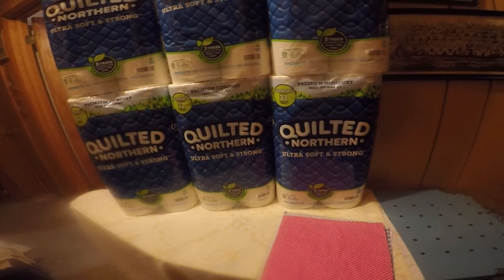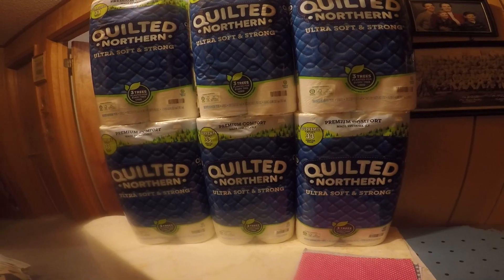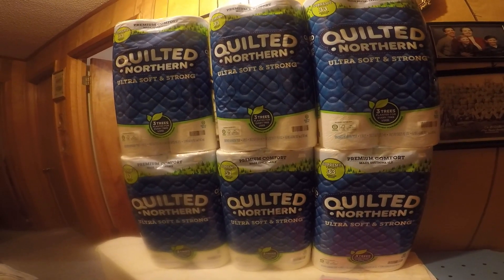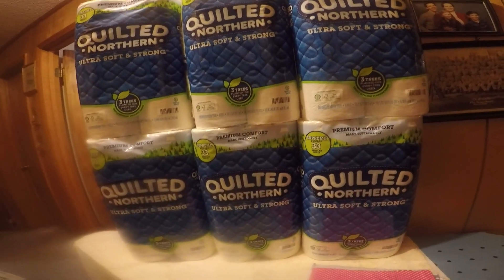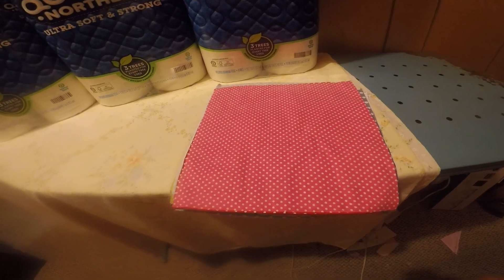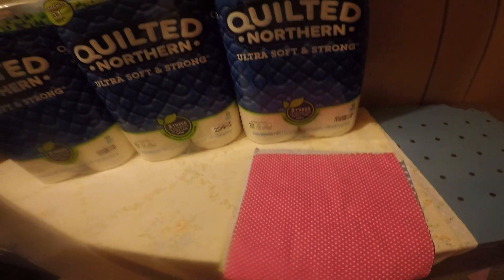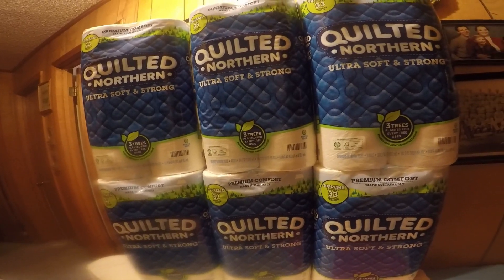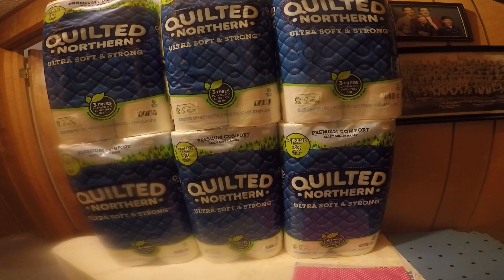Amazon Haul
I order some toilet paper and cotton fabric for quilting from Amazon and it came in today.  Hope everyone has a blessed Thanksgiving.
Toilet paper